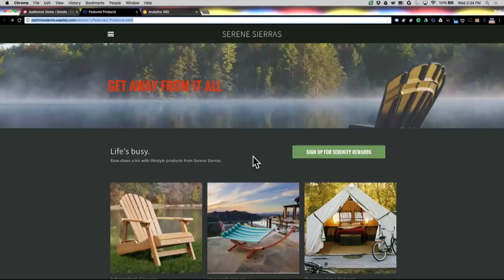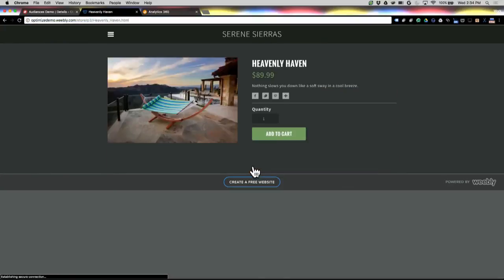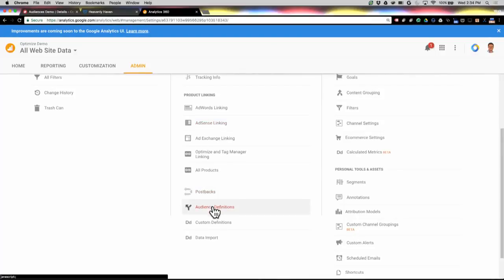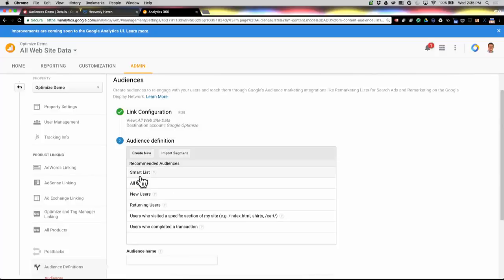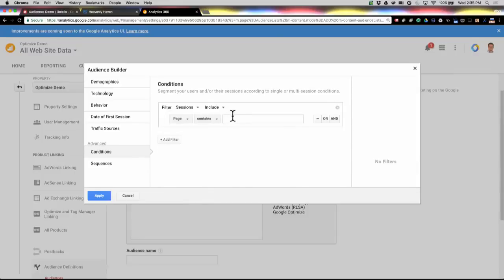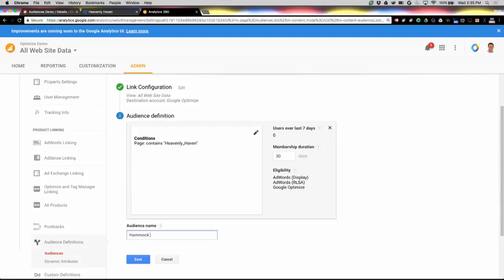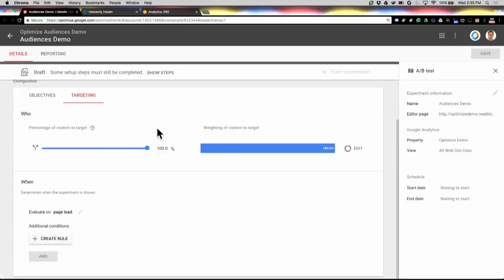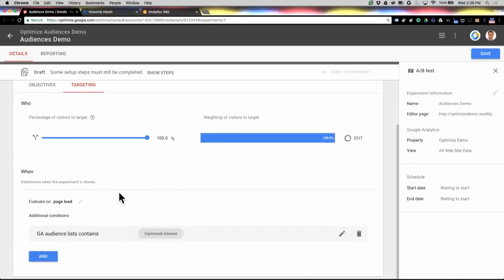Quick Tips Using Google Analytics Audiences in Optimize